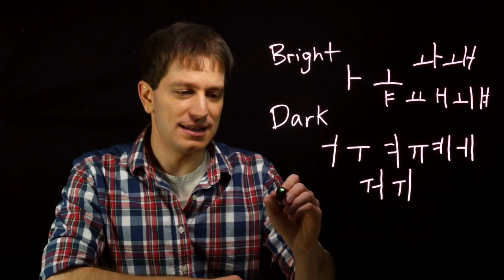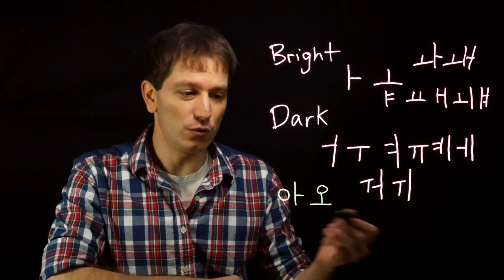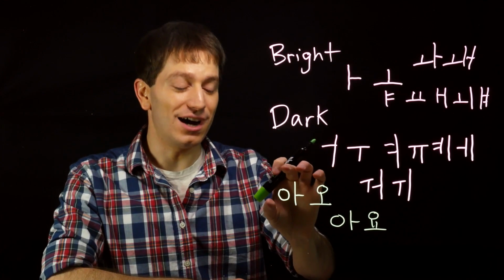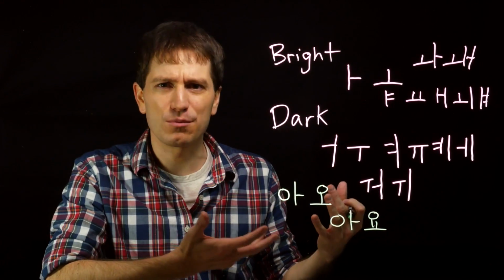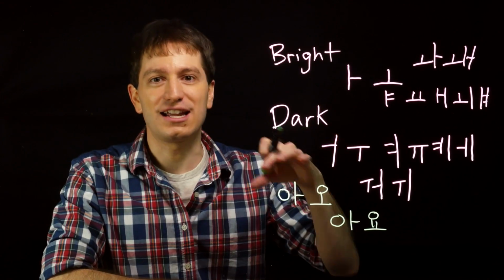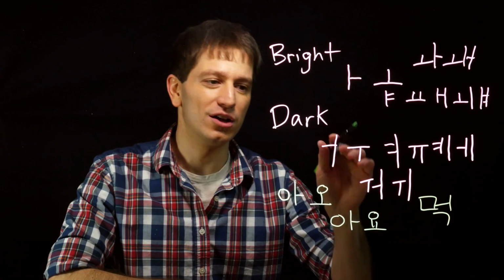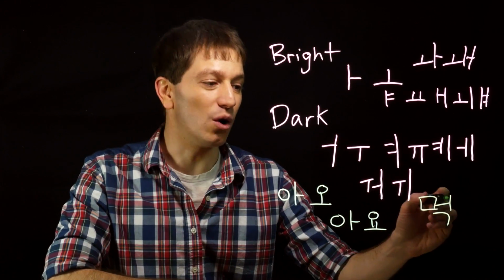Vowel Harmony - Bright and Dark Vowels | Korean FAQ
In Korean the vowels used can indicate whether a verb (or word) is bright or dark. What does "bright" and "dark" mean for Korean verbs? Words that contain bright vowels have a bright feeling to them - brighter, lighter, smaller. Words that contain dark vowels have a dark feeling to them - darker, heavier, larger.